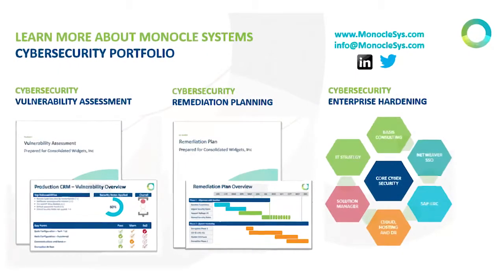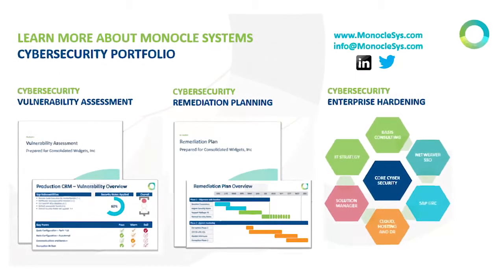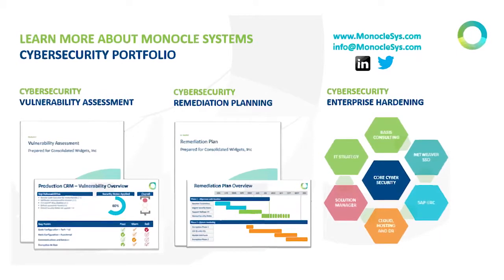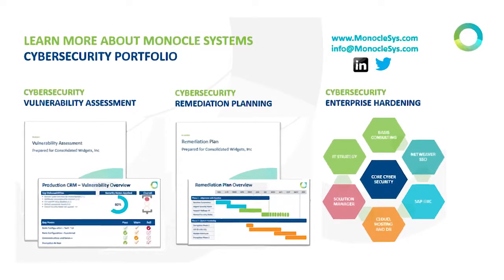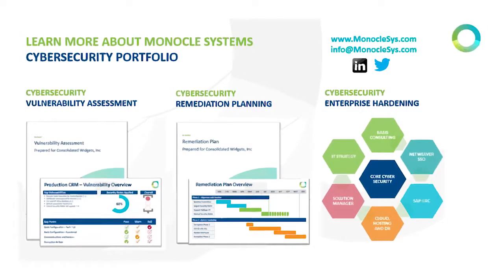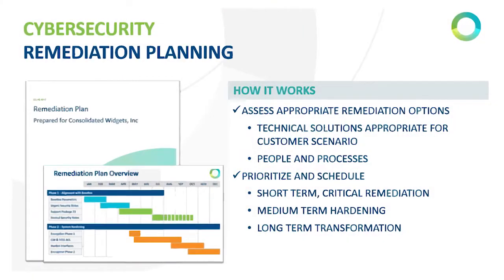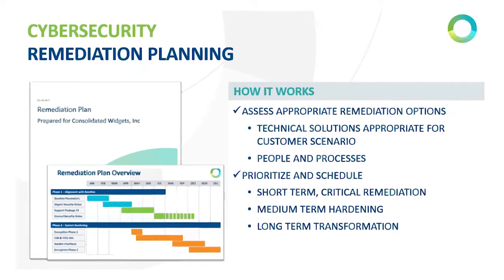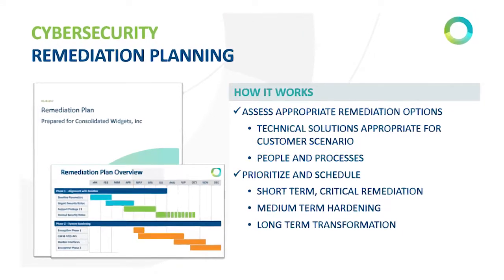Protecting your Organization from Cybersecurity Risks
In this brief video, Jon Freisen explains the fundamentals of protecting your organization from cybersecurity risks.